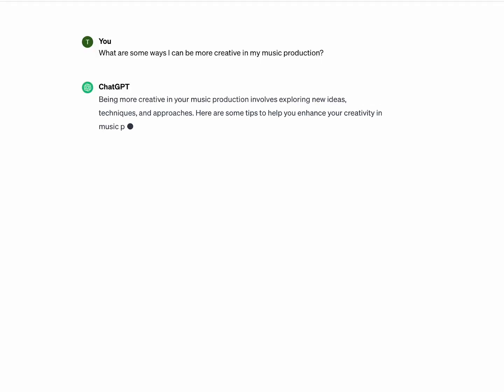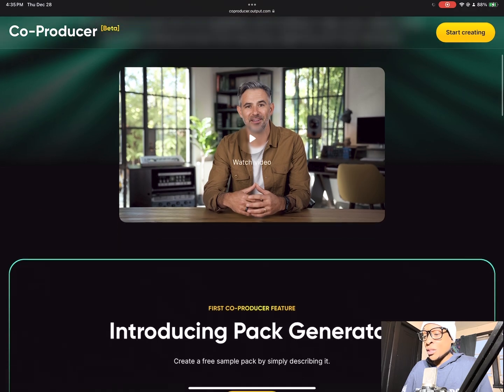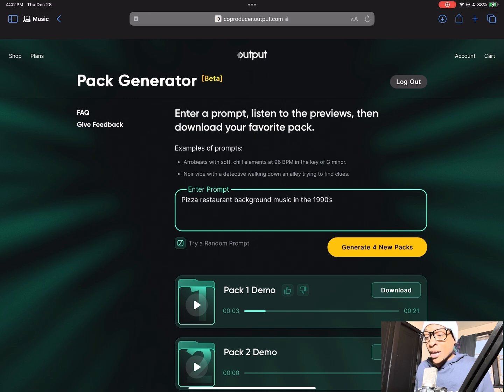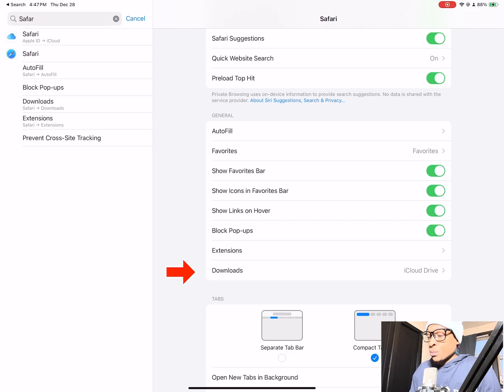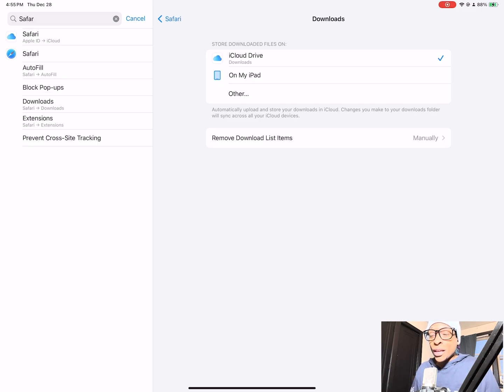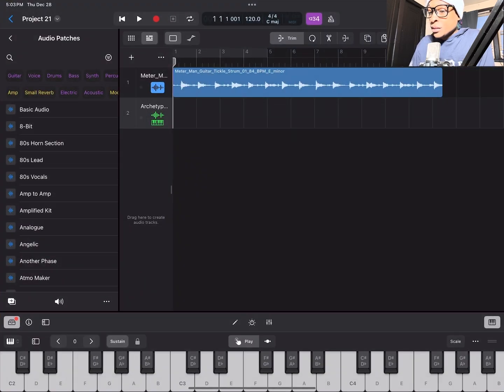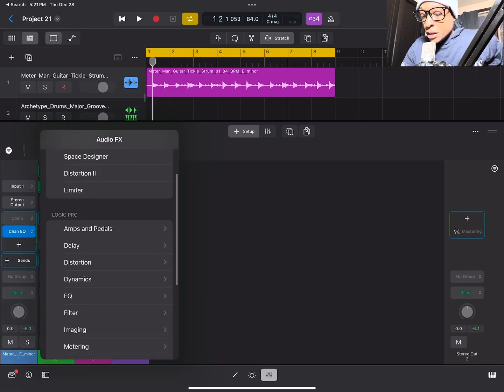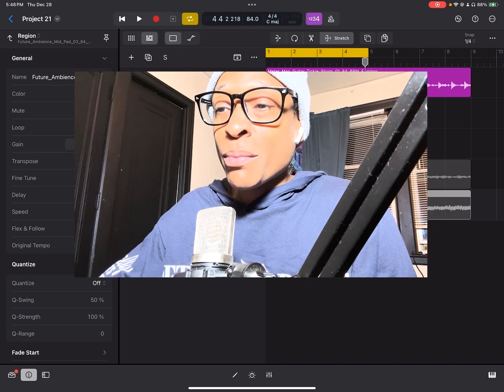Co-Producer by Output | FREE OpenAI SAMPLES in Logic Pro for iPad TUTORIAL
Free Sample Packs for Logic Pro for iPad ! Co Producer by Output

0:00 | Intro
1:03 | How to Access Co Producer by Output
2:31 | How to Prompt Samples in Co Producer
5:00 | How to Download Packs to Your iPad
8:38 | Importing Sample Packs into Logic for iPad
9:20 | Sample Fun
12:23 | Outro

Get Your Music Heard across Spotify, Apple Music , Tidal , Tik Tok + more by signing up for DistroKid.